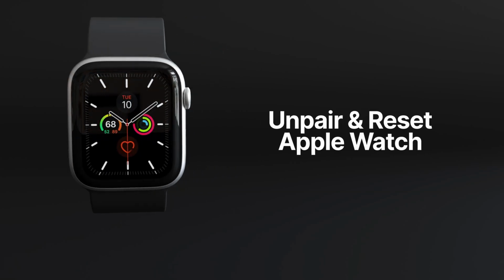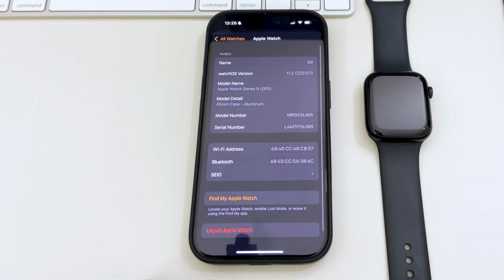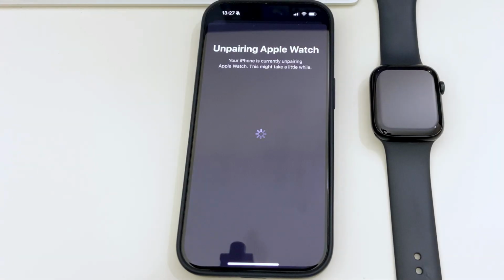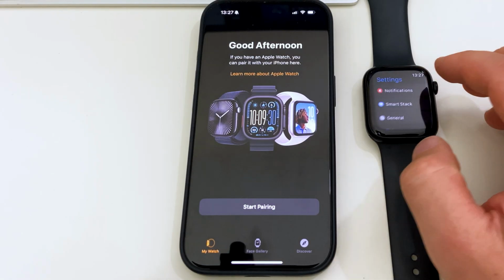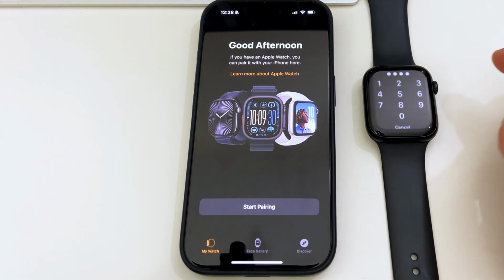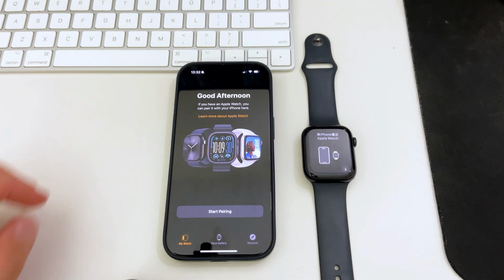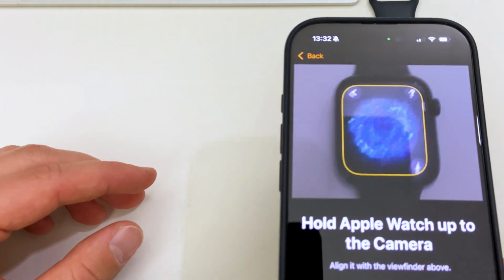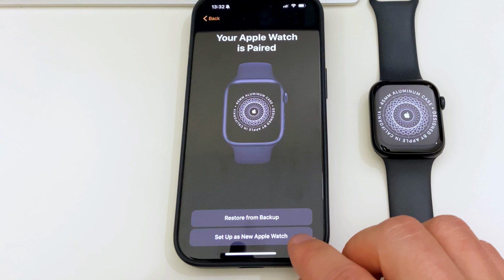Apple Watch: Unpair & Reset - How To Reset Your Apple Watch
Here's a quick tutorial on how to unpair an Apple Watch from your iPhone and reset it.

Our favorite setup:
• 2TB SSD Hard drive